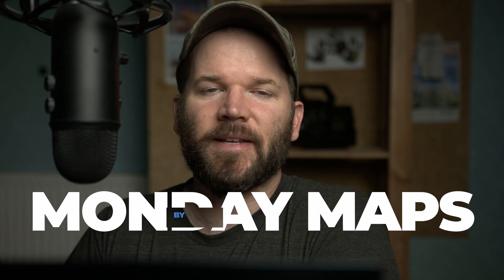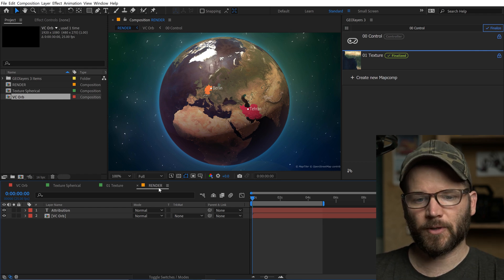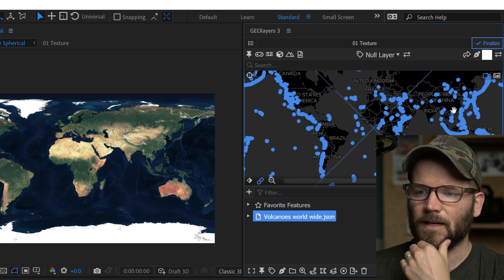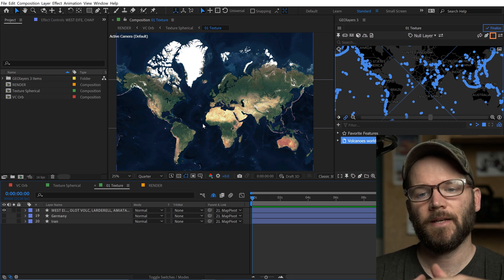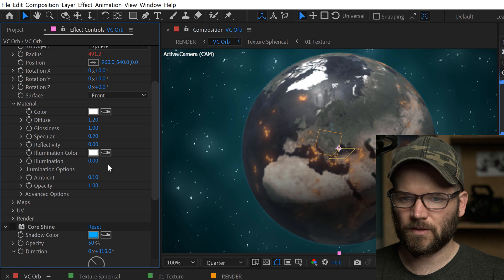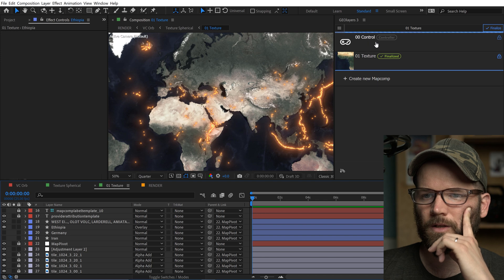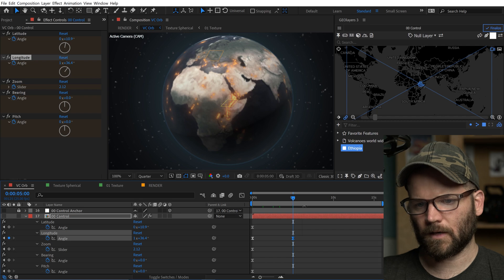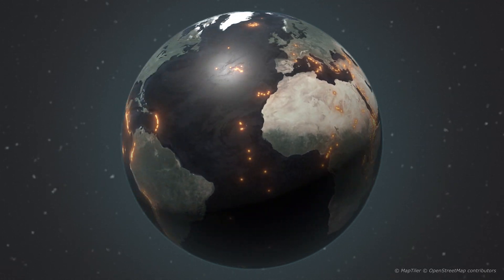Making Maps for Johnny Harris - Volcanoes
Here's a quick project breakdown of a map I made for Johnny Harris. This was created using Adobe After Effects and GEOlayers 3. What do you think?!

0:00 Intro
0:55 Globe Project Template
2:54 Import the Map Data
3:53 Draw the Volcano Features
5:41 Make the Volcanoes Pop
7:07 Adjusting the Globe
8:44 Country Overlays
9:55 Animate the Globe
12:02 Film Grain
12:37 Outro

Phonebroke
Shinrin-Yoku

🎥MY GEAR—

CAMERAS—
Blackmagic Pocket 6k
Blackmagic Ursa Mini Pro 4.6k G2
Canon 7D MII
Sony RX100

LIGHTS—
Aputure Light Storm LS C120D II
Aputure Amaran AL-MX Pocket LED

MICROPHONES
Deity S-Mic 2
Deity Wireless Lavalier
Blue Yeti

MEDIA CARDS/STORAGE
Angelbird Match Pack - Blackmagic Pocket Cinema 6k
Angelbird Match Pack - Blackmagic Pocket Cinema 4k
Angelbird Match Pack - Ursa Mini Pro 4.6k G2